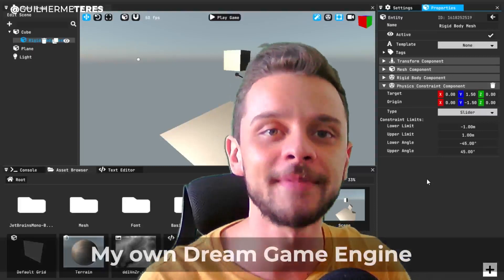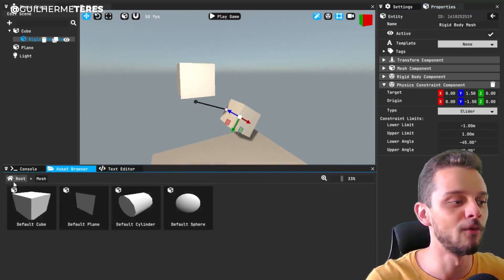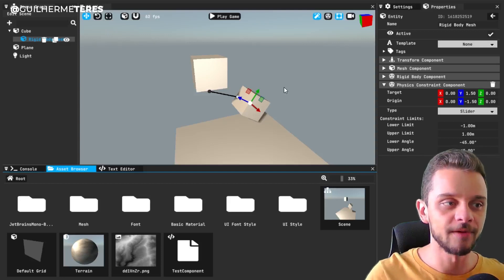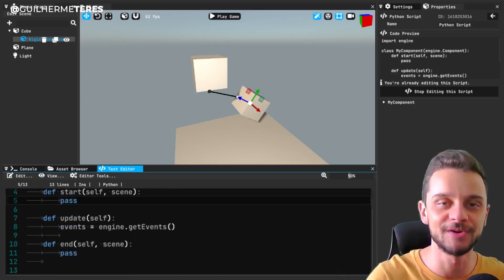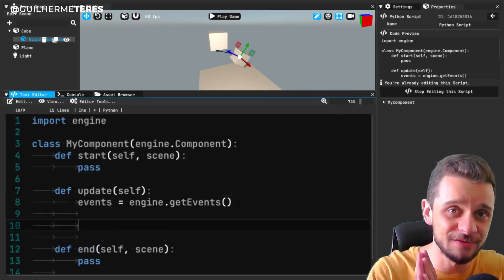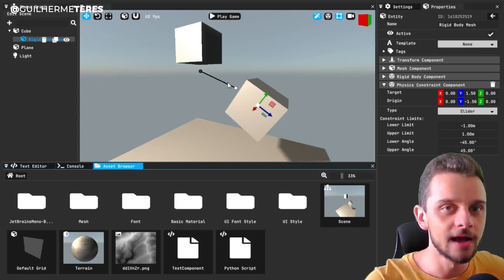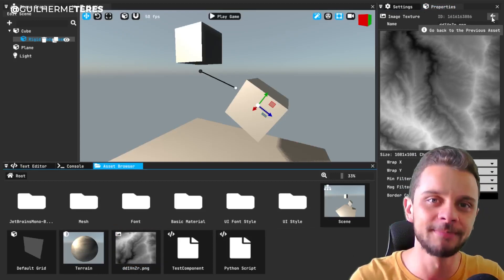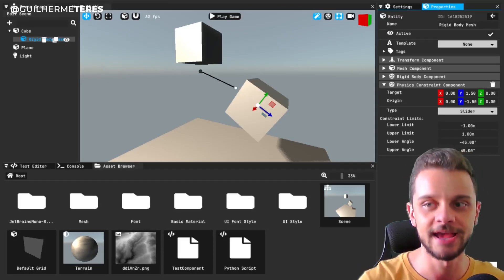What is Happening to my Dream Game Engine? (C++, Opengl, Devlog)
● My Pygame Course on Udemy (please use this link if you'd like to have it):